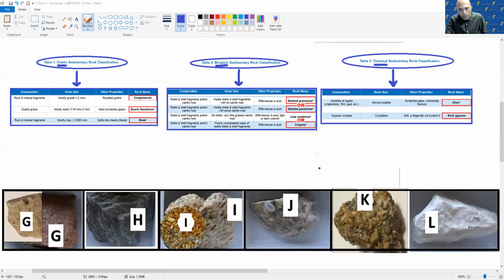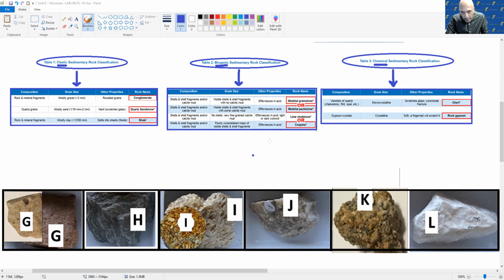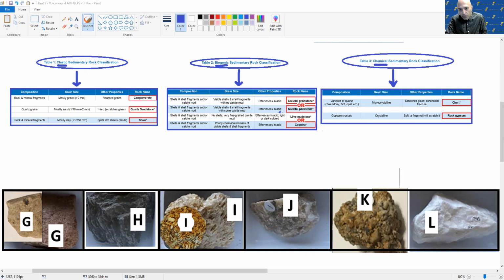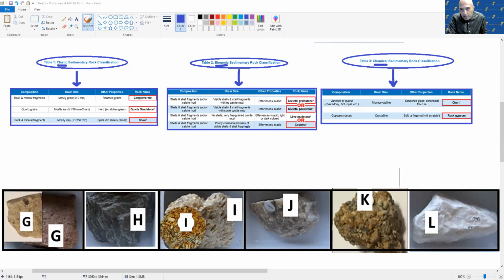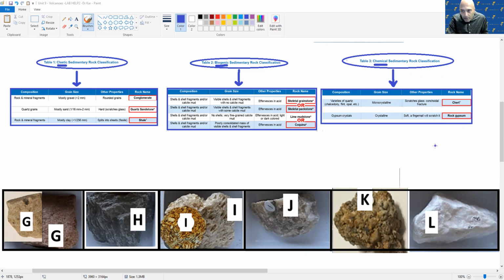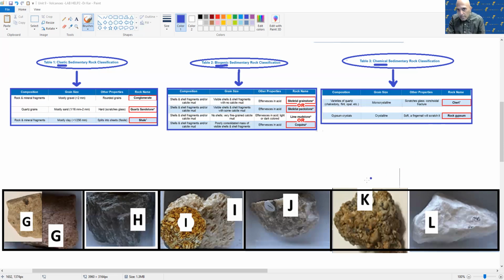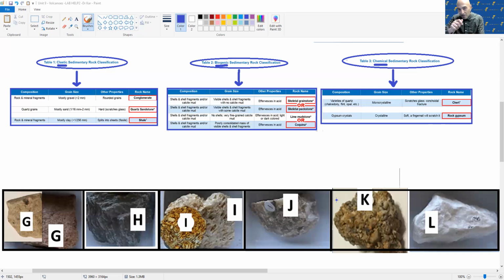Dr Kar Help with Sedimentary rock identification